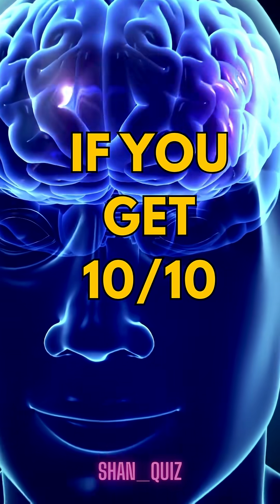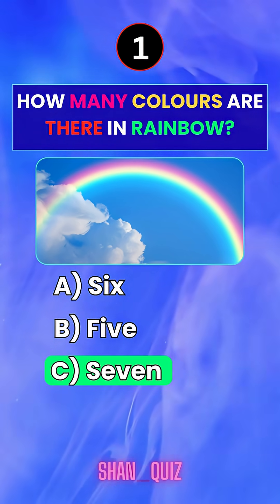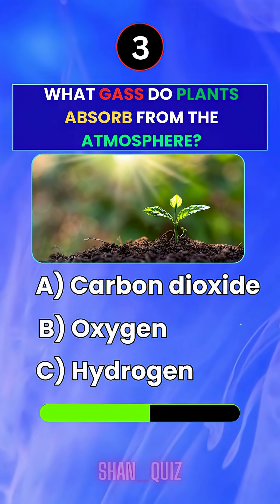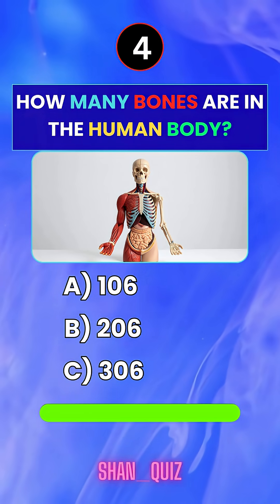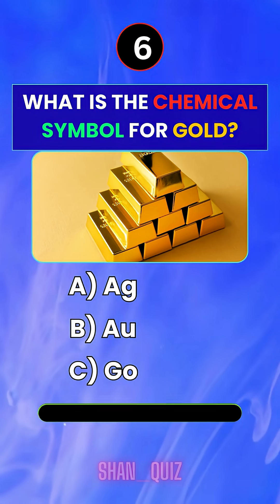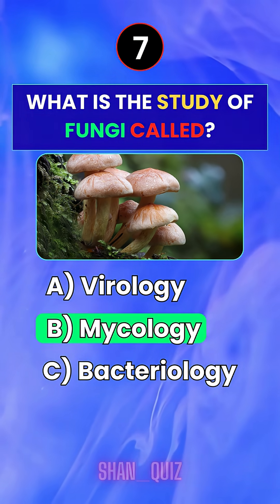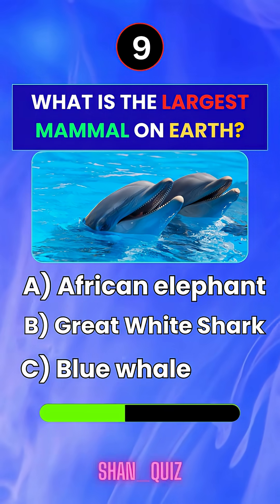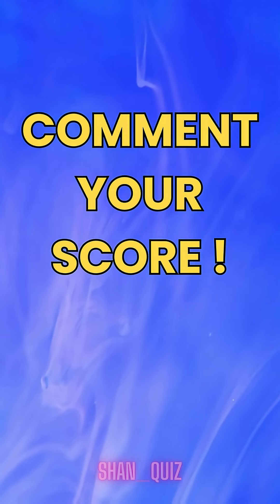10 Quick Science Quiz Questions | Can You Answer All? 🔬⚡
Think you’re a science genius? 🌍⚡ Take this quick 10 Science Quiz Challenge and test your knowledge in just 120 seconds! From physics to biology, chemistry to space, see how many questions you can answer correctly. Perfect for science lovers, students, and trivia fans. 🚀🔭